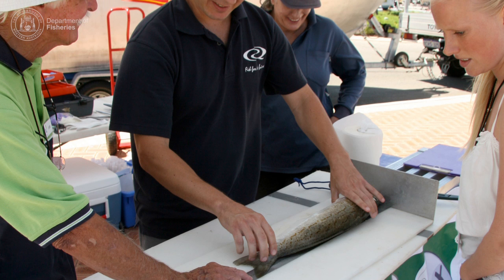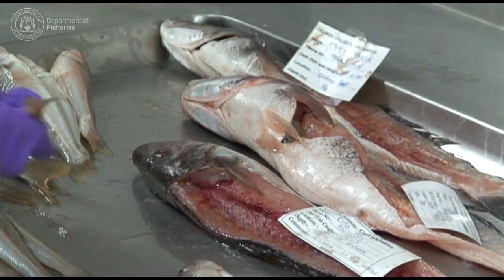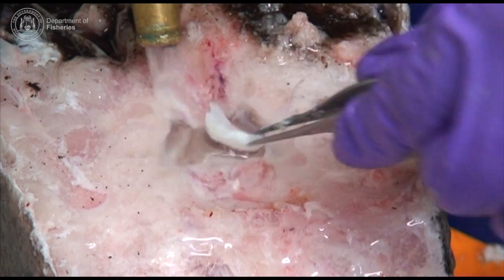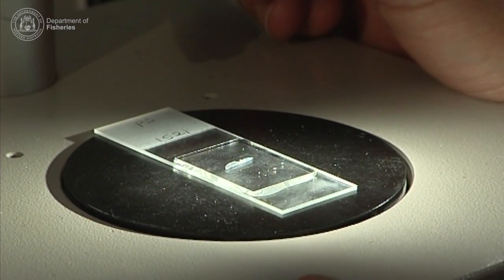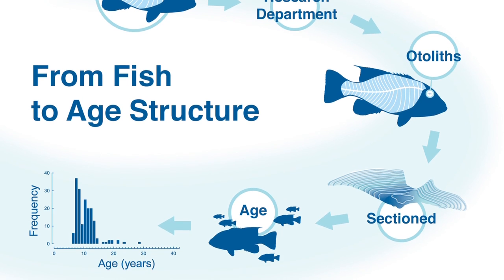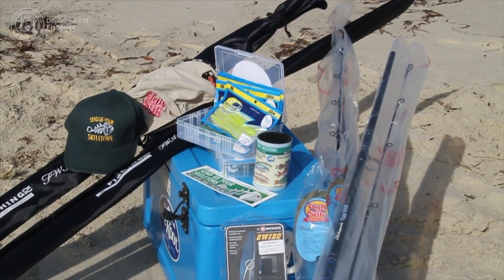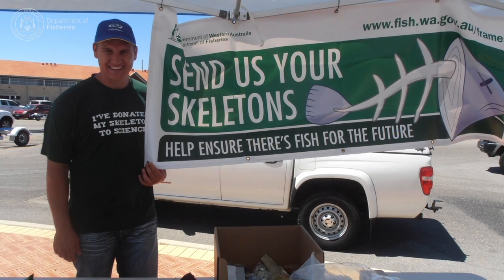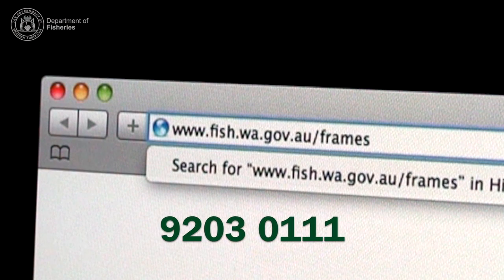What We Do With Your Donated Fish Frames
Once the Department of Fisheries receives fish skeletons (frames) donated by recreational fishers, a team of scientists analyse the fish's
insides and extract the fish's otoliths (or ear bones) from its head. Rather like the rings on a tree, otoliths display bands which can be counted to tell the fish's age. This information helps scientists build up a picture of the 'age structure' of a population of fish - a critical baromoter for the health of a fish stock. This in turn assists fisheries managers in managing WA's aquatic resources to ensure there are fish for the future.